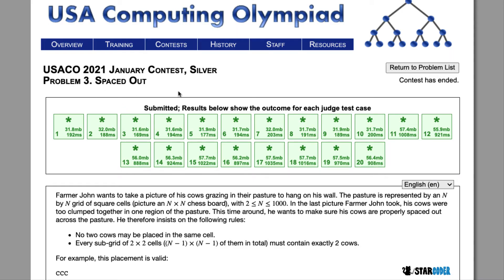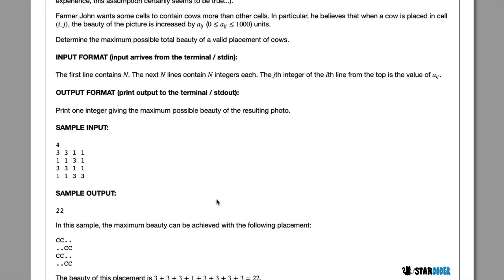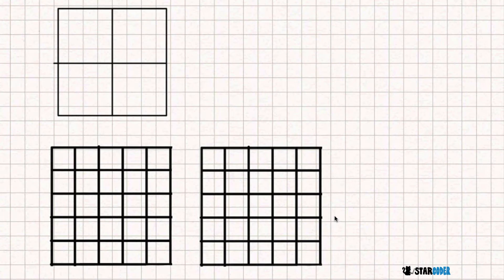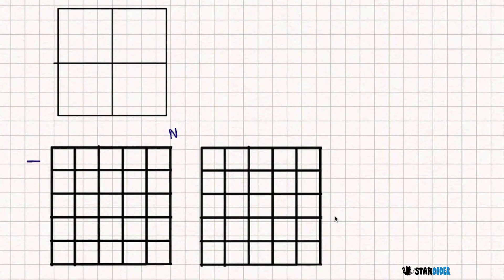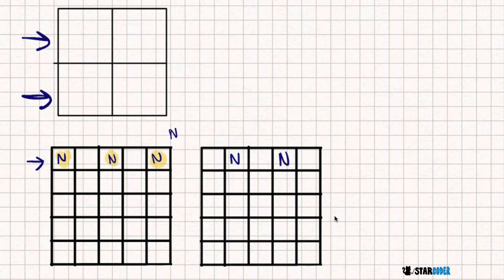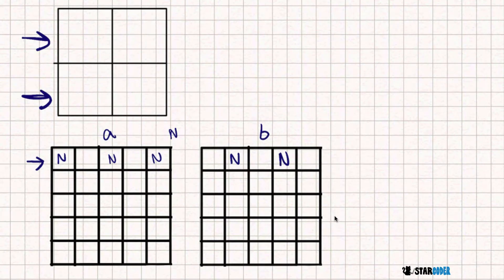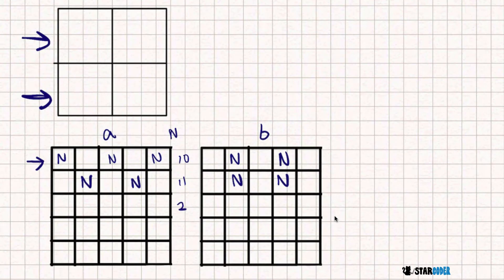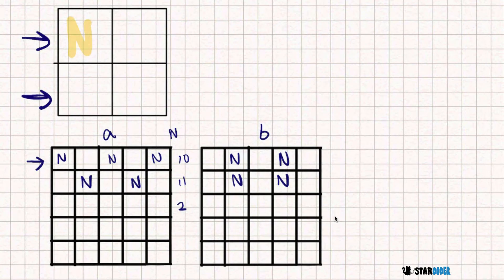USACO 2021 Silver January Q3: Spaced Out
In this video, I’ll show you a solution for the USACO 2021 Silver January Q3: Spaced Out.
** Code Credit to my friend, who wants to remain anonymous and credited as "Bob the Builder." Thank you! **